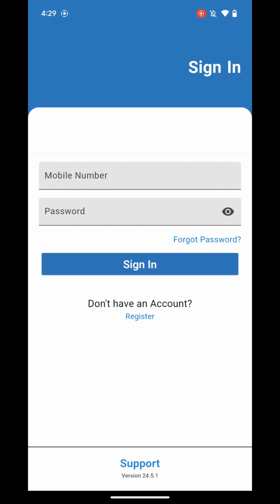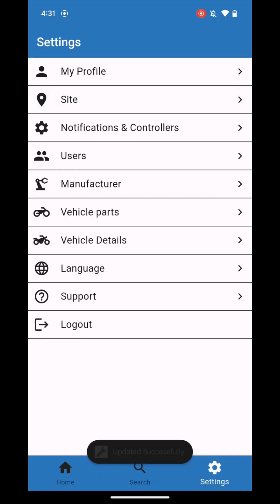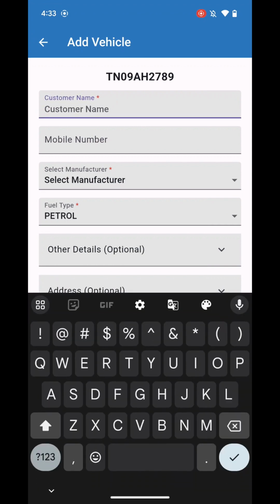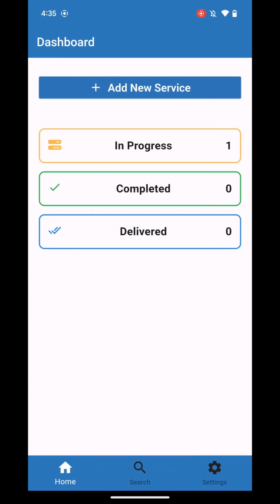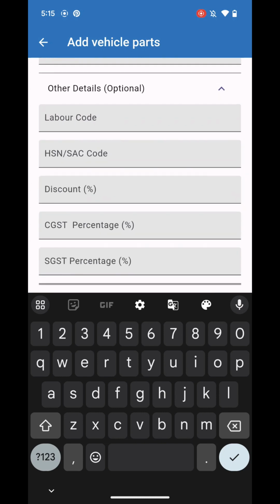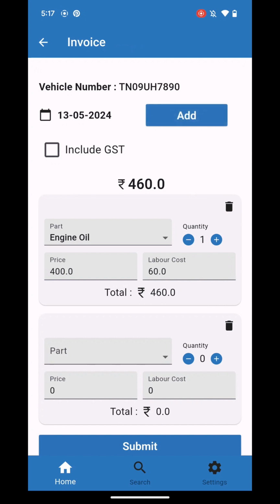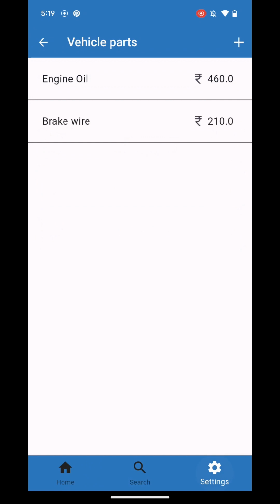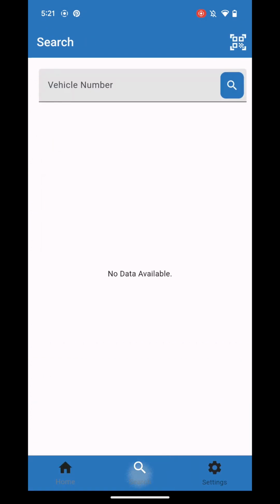Xtramile - Demo | How to Use | English | Navigation & Features | Iceapple